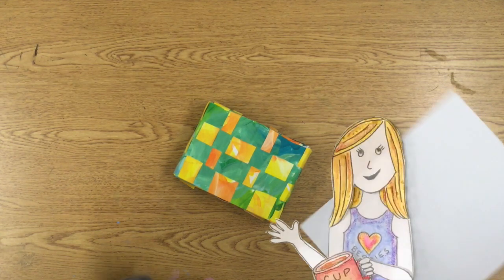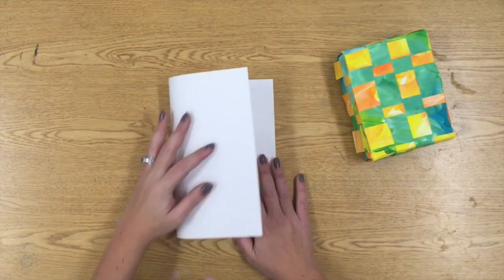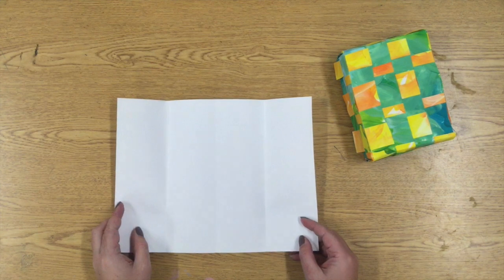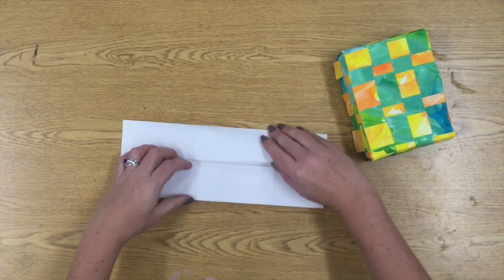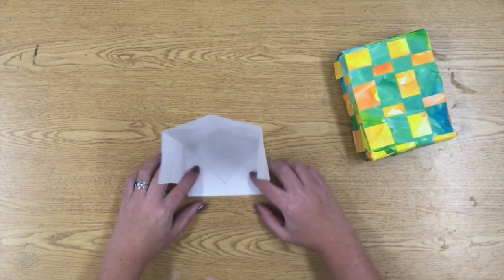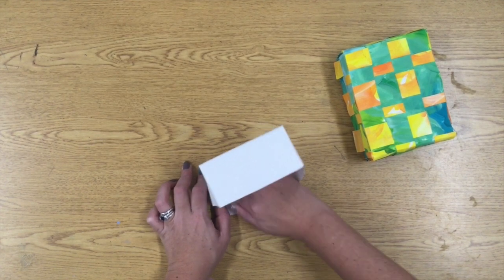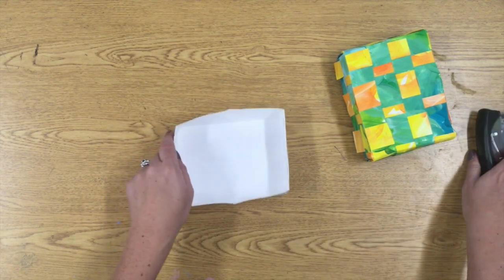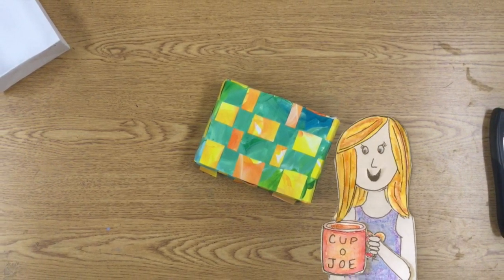Weave into a Gift Box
Turn your paper weaving into the cover of a gift box.
Created for a 1st grade art class.